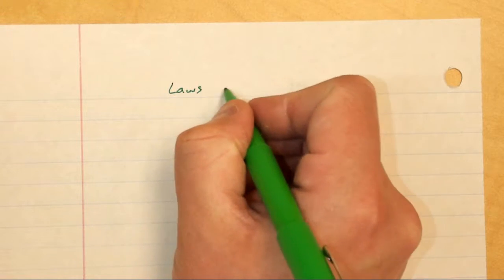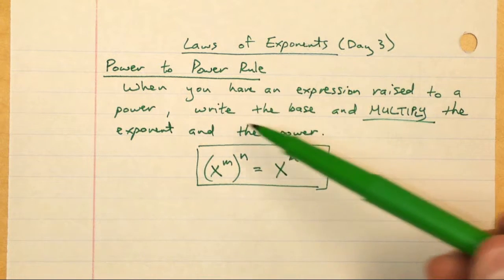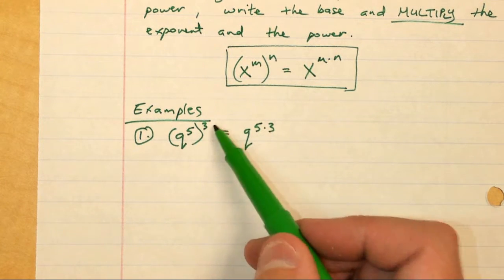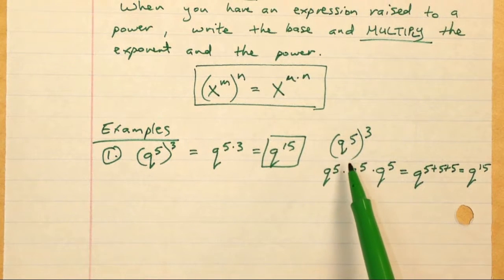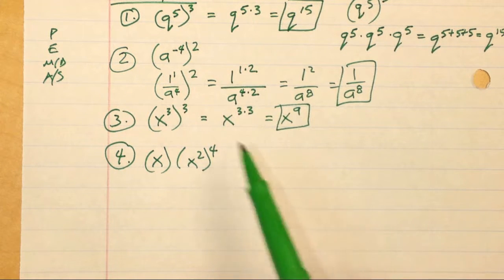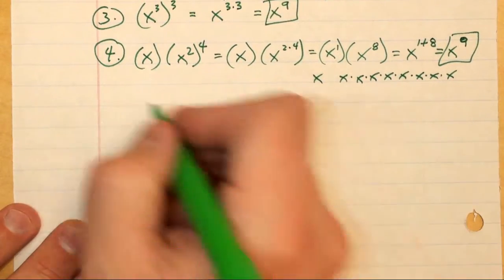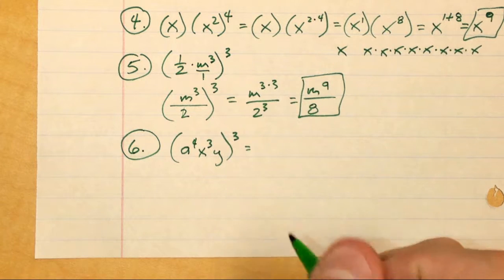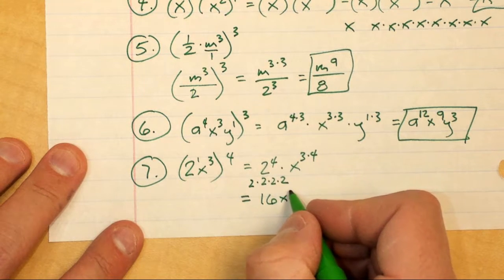Laws Of Exponents Day 3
This video covers the notes that I did on the Power to Power Rule for simplifying exponents.